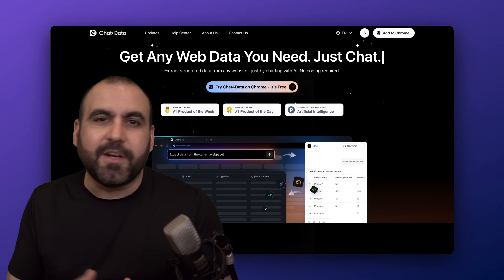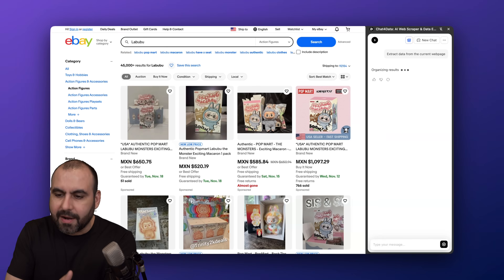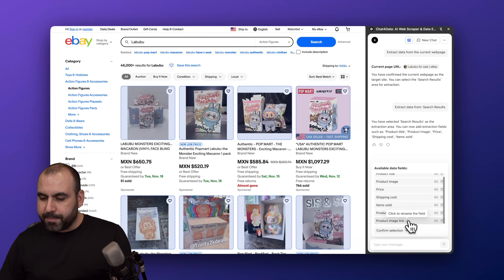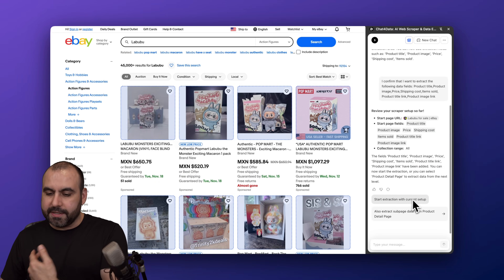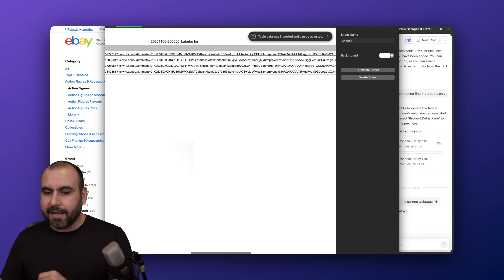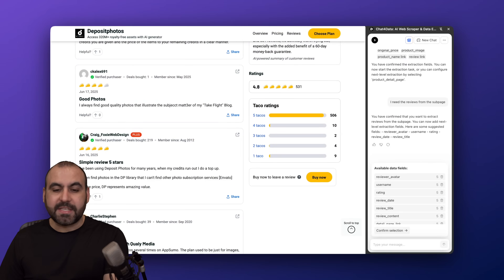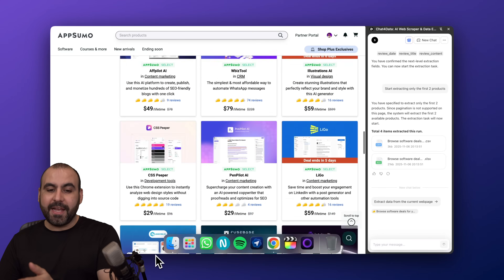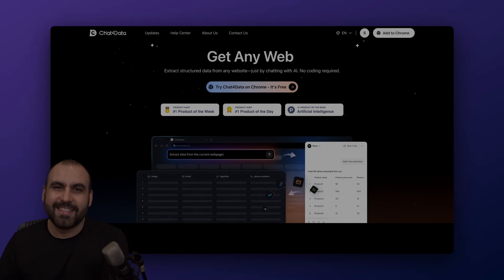Chat4Data Review: The Easiest Way to Scrape Any Website (No Code Needed)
Forget about complex scrapers, endless browser extensions, or inspecting elements.
Chat4Data lets you extract structured data from any website using natural language — just chat, confirm, and export.

In this demo, I’ll show how I scrape eBay and AppSumo pages in minutes — including titles, prices, images, and even sub-page reviews — all without touching a single line of code.

No bugs. No technical headaches. Just fast, accurate results.

⏱ Chapters
00:00 – Why Chat4Data is the easiest scraper
00:56 – Starting a scrape on eBay
01:52 – Selecting data fields (title, image, price, etc.)
02:48 – Auto-pagination setup
03:44 – Exporting CSV/XLS results
04:51 – Scraping AppSumo and product reviews
05:51 – Sub-page scraping with Chat4Data
06:58 – Final results and export